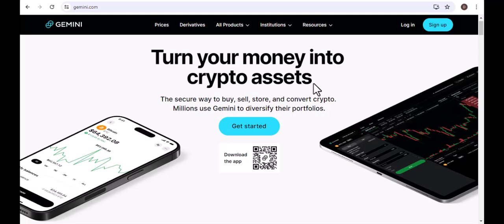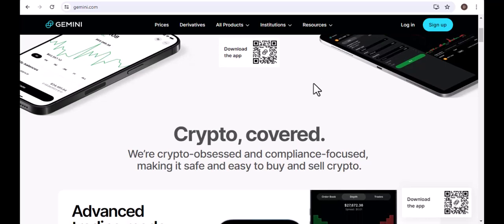Can I get a free Gemini address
In this video we talk about Can I get a free Gemini address